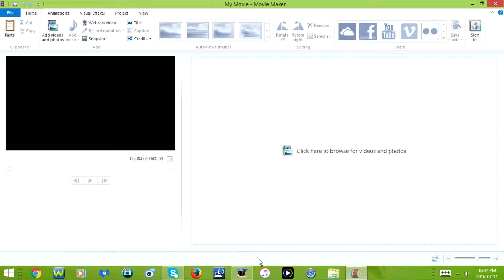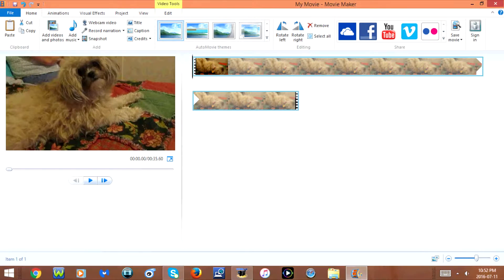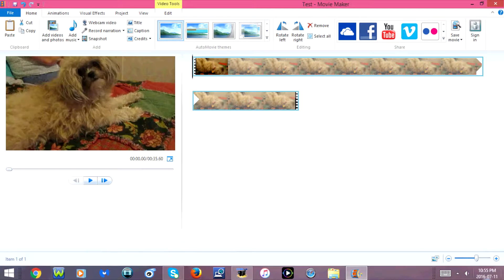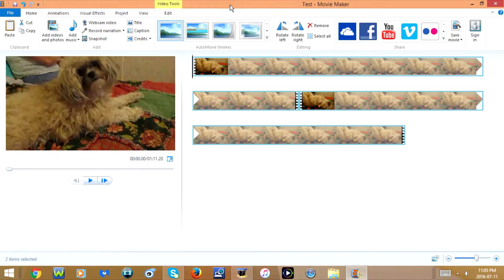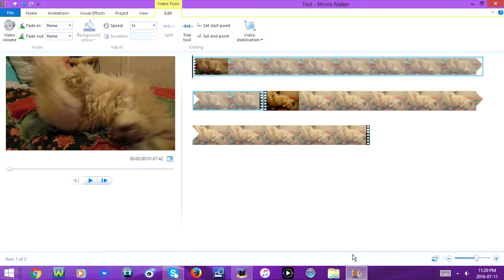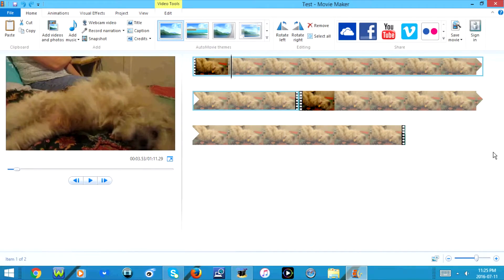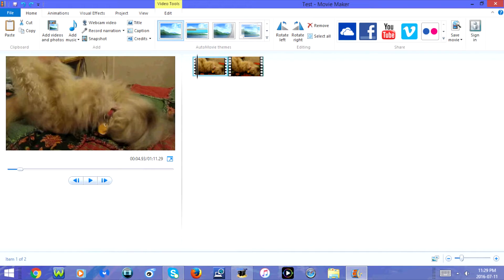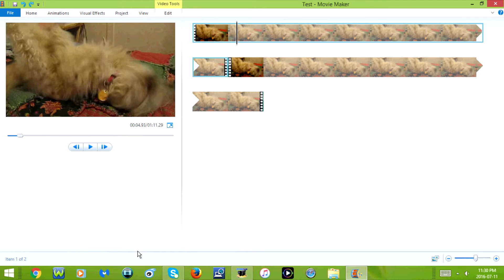Keyboard Shortcuts for Movie Maker!!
Here's some useful keyboard shortcuts for movie maker

Thanks